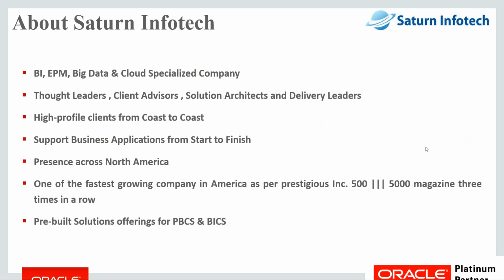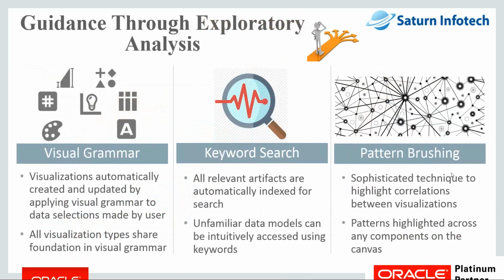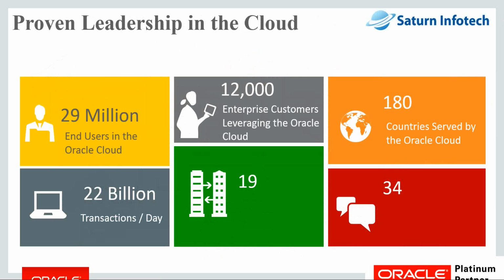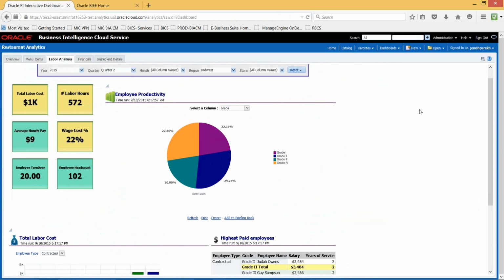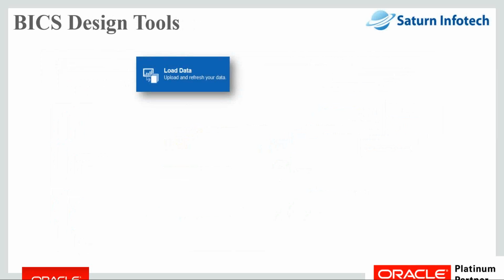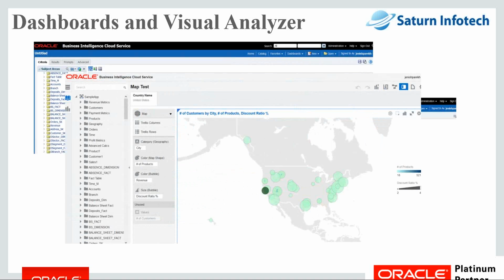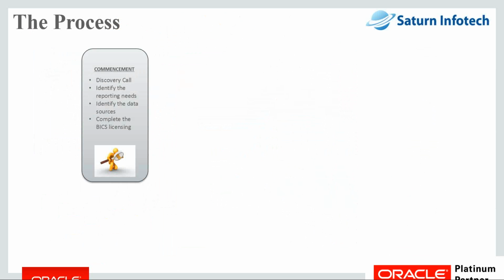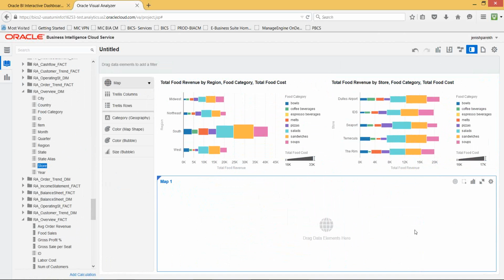A Deeper Dive than just your POS with Restaurant Analytics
Learn about the rich features of Saturn's Restaurant Analytics dashboards, a unique solution for the restaurant industry to get full insight into their business and address pain points.

Contact Saturn Infotech Today For a FREE DEMO to see how your business could benefit from Restaurant Analytics